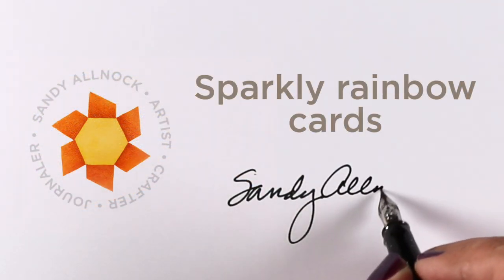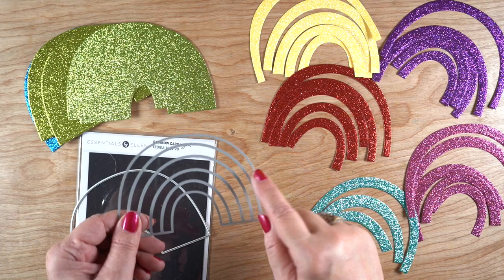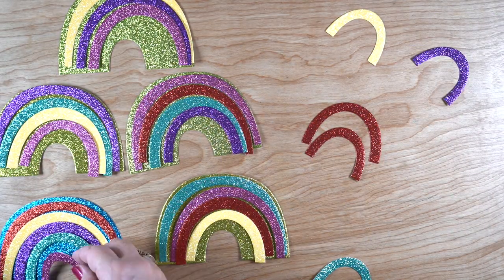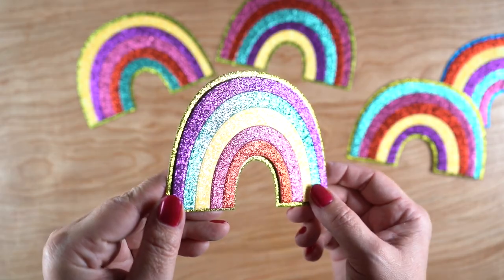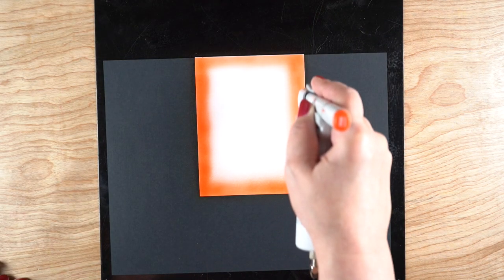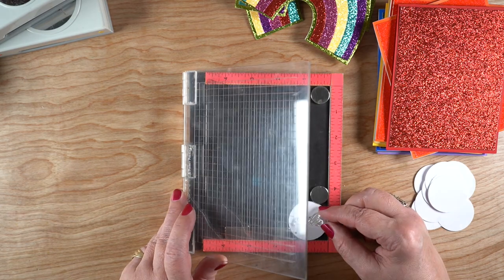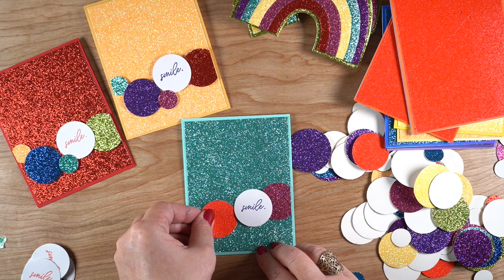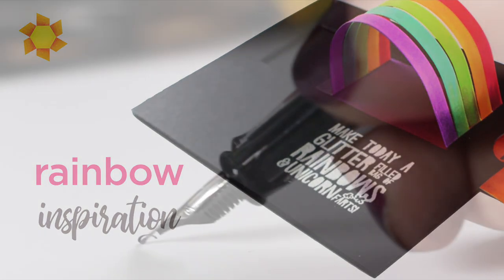Sparkly Rainbow Shaped Cards - 6x6 pad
No coloring is involved here, but lots of color - and sparkle that didn't end up all over the studio! Blog post with more info and pinnable images